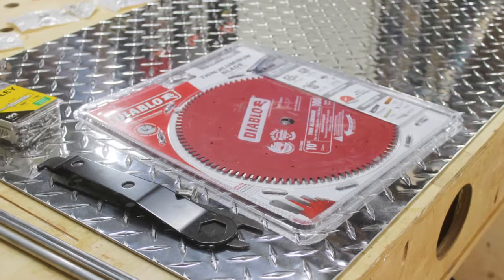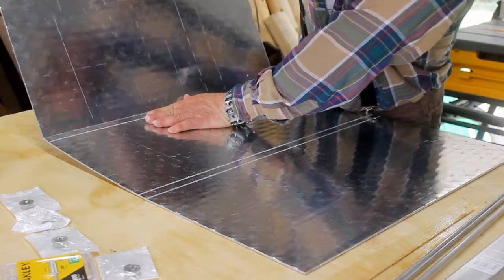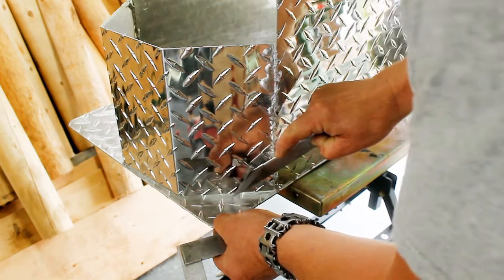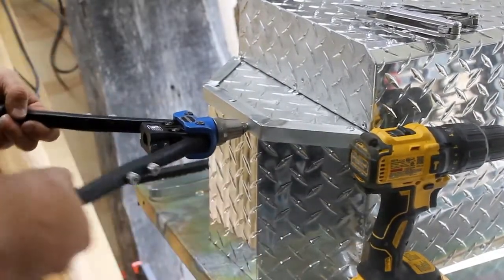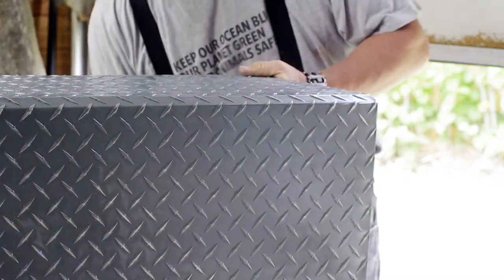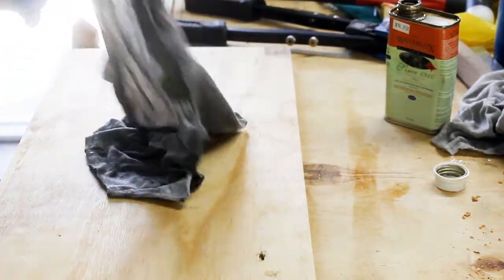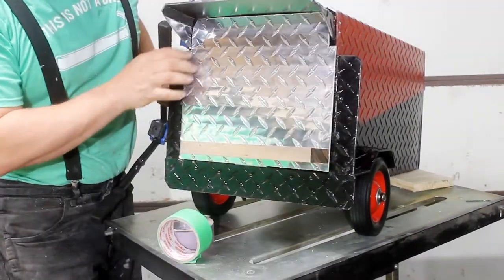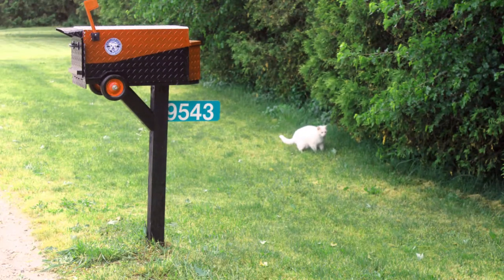Custom Aluminum Mailbox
What do you do when someone asks you "can you make me a unique mailbox?" You get some aluminum, some torches, paint and autobody filler, and you build a trailer!